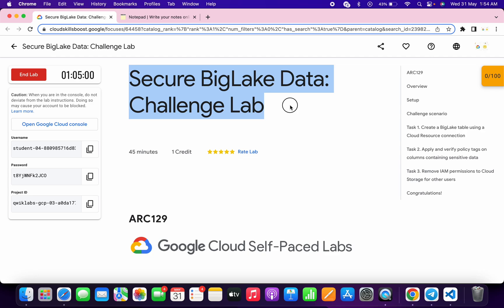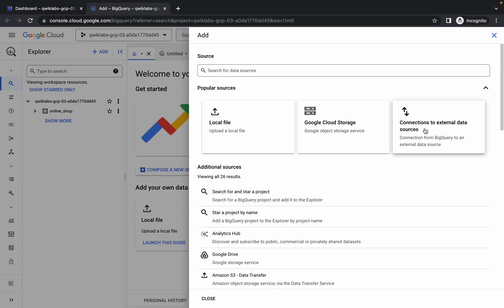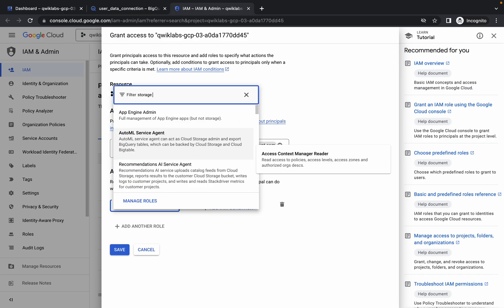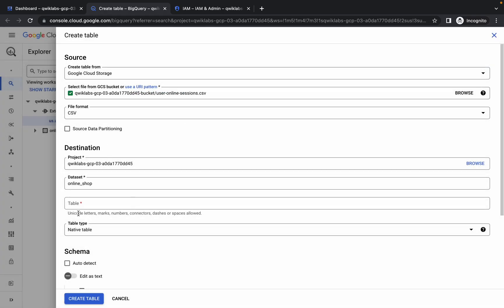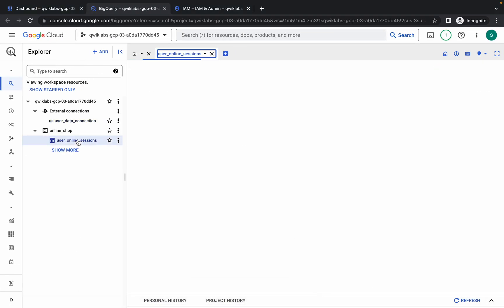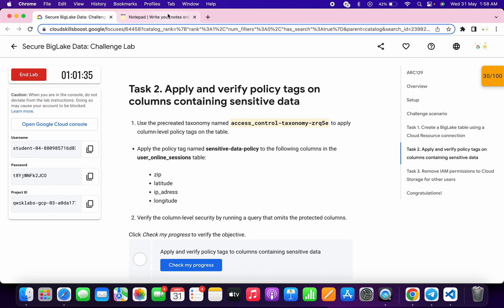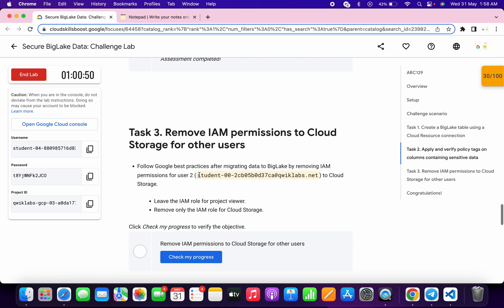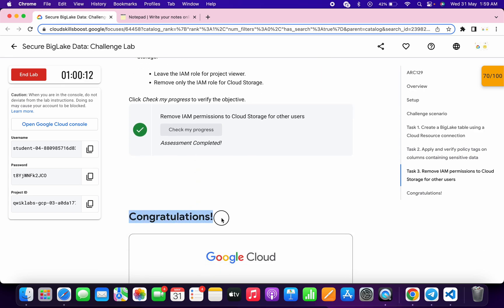Secure BigLake Data: Challenge Lab || qwiklabs || ARC129 || [With Explanation🗣️]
SELECT *  EXCEPT(zip, latitude, ip_address, longitude)
FROM `YOUR_PROJECT_ID.online_shop.user_online_sessions`